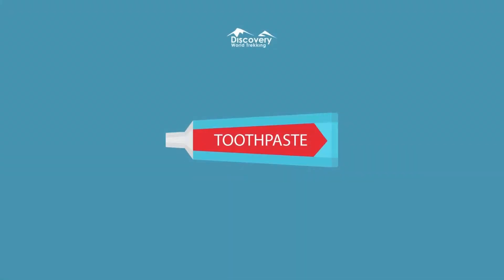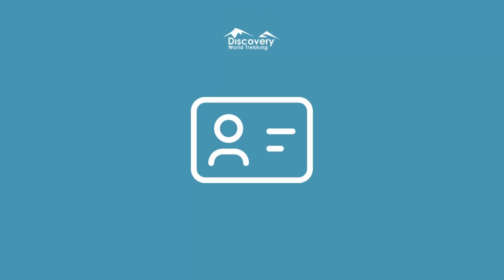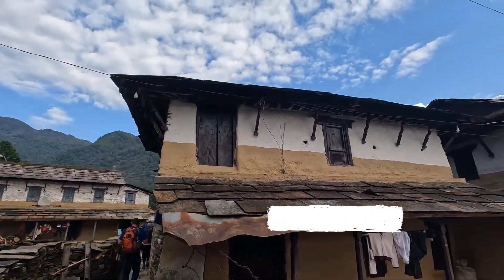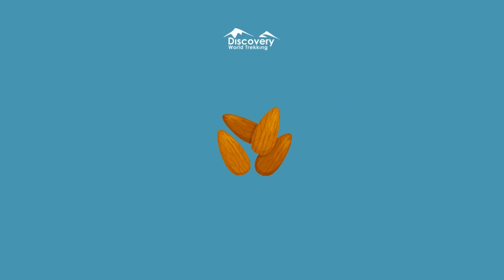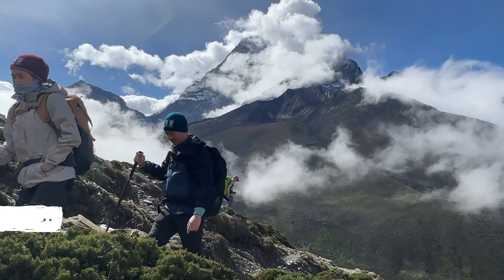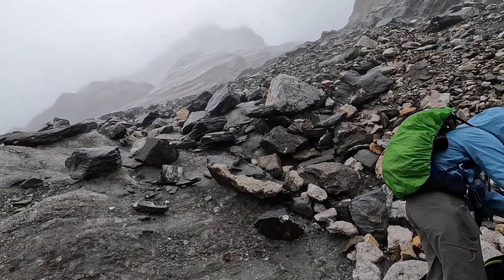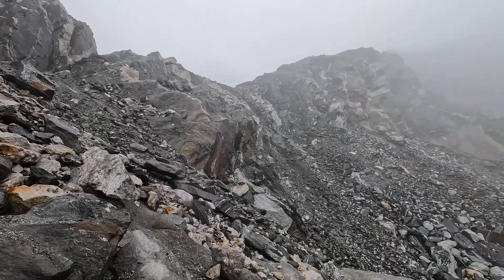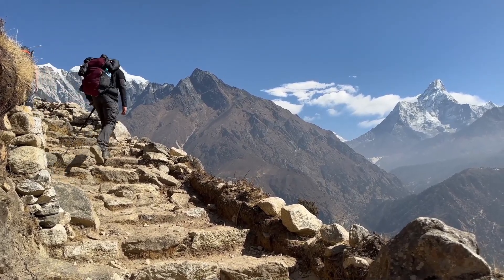How to avoid common trekking mistakes? | 10 Pro trekking safety tips | Discovery World Trekking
This informative video will help trekkers discover mistakes that they might do while trekking. It will give 10 essential pro trekking safety tips to avoid such mistakes that can make a world of difference in ensuring a safe and enjoyable journey.

Plan Your Route: Research your chosen route, and consider factors such as terrain, weather conditions, and potential hazards. You can consult local maps (online or physical) or trail guides. If you know someone who has trekked that trail, consult with them. Carry a proper navigation tool, such as a reliable GPS device.

Check Weather Conditions: Utilize reliable weather forecasting sources, such as websites or apps, tailored to the specific region of your trek. Evaluate factors like temperature fluctuations, precipitation levels, wind speeds, and potential weather alerts or warnings. Keep a close eye on the forecast for your entire trek duration.

Tell Someone: Let at least one of your trusted friends or family members know about your intended route, estimated start and finish times, and expected check-in points. Provide them with details of your trek, including the trailhead location, planned camping sites, and any side trips you might take. Update your designated person about any changes in your plans or unexpected delays.

Pack Essentials: You must pack essential items to ensure safety and comfort. These include a map, a compass, a comprehensive first aid kit, a lightweight tent, ample food and a water purification method, layered clothing appropriate for changing weather, sturdy hiking boots, a headlamp with spare batteries, a multi-tool or knife, fire-starting materials, personal identification, and hygiene items, communication devices like a charged phone and possibly a satellite device, sun protection gear, insect repellent, and some local currency.

Proper Footwear: Selecting appropriate footwear for a trek is crucial for comfort and safety. You will need sturdy hiking boots with good ankle support and a durable sole. Check the fitness of the shoes by trying on boots with the socks you'll be wearing during the trek. Look for waterproof or water-resistant boots.

Stay Hydrated and Nourished: For hydration, you need to carry a supply of clean water or a reliable water purification method. Regularly sip water throughout the day to avoid dehydration. Pack high-energy, lightweight, and nutrient-dense snacks such as energy bars, dried fruits, and nuts to boost your energy. A mix of carbohydrates, proteins, and healthy fats maintains stamina and prevents fatigue.

Dress in Layers: Dressing in layers helps you in varying weather conditions. Wear a moisture-wicking base layer to keep your skin dry. Add an insulating layer like a fleece or down jacket to trap heat, and choose a waterproof and windproof outer layer to shield against rain, wind, and cold. Wear moisture-wicking socks.

Respect Trail Markings: Respecting trail signs and markings is essential for your safety and trek region ecology. Trail signs provide valuable information about directions, distances, potential hazards, and areas to avoid. Respect any closure or restriction signs, as they are in place to protect fragile areas or wildlife habitats. By adhering to trail signage and markings, you can ensure a safe and enjoyable experience.

Stay on Marked Trails: For safety, always adhere to marked trails. These designated paths are established for safety, conservation, and preservation. By respecting marked trails, you safeguard your own journey while contributing to the protection of natural beauty.

Hike During the Day: To remain safe, trek during the day. You can see better during the day, which helps you to remain on the right trails, and safe from wild animals.  Daylight also allows you to locate landmarks or trail markers with greater ease. Moreover, daylight treks help you appreciate the beauty of the trek regions.

And there you have it - the top ten safety tips for your next trekking.

Discovery World Trekking is a leading Nepali trekking/adventure company focusing on enhancing trek experiences in the Nepali Himalayas. In addition to offering you almost a hundred trip packages, we custom-create itineraries to suit your tastes and interests.

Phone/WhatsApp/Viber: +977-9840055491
Address: Kaldhara Marg, Kathmandu 44600